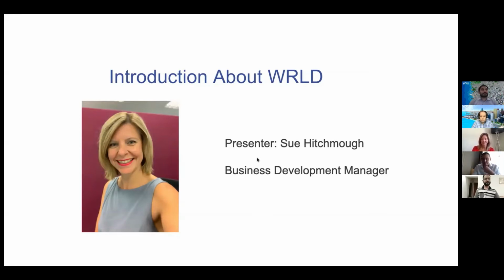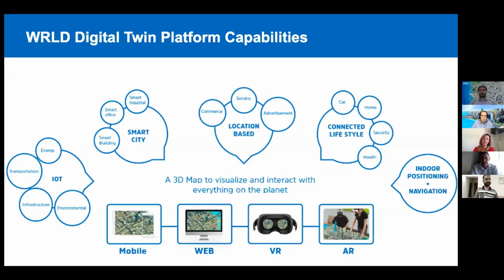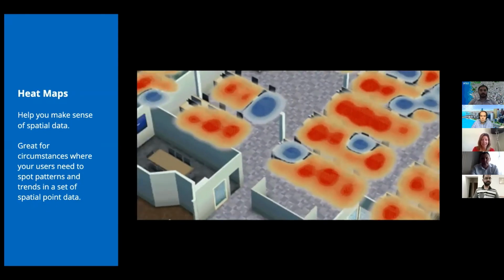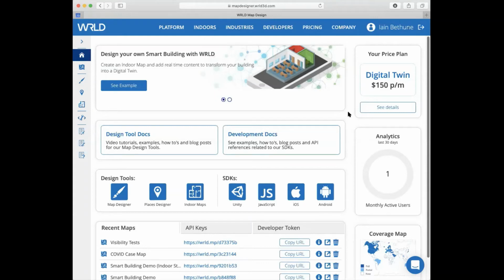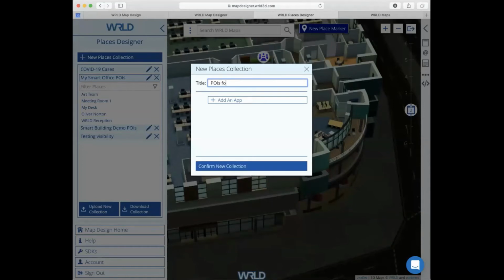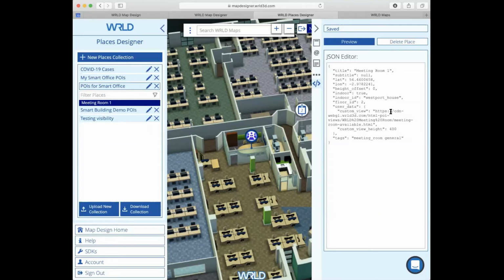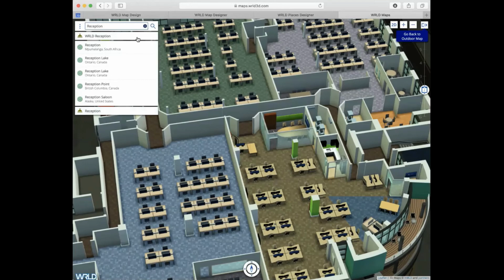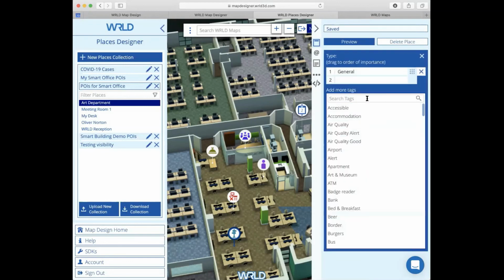3D Mapping 101: Create A Smart Building - WRLD Webinar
3D mapping has become a powerful way to turn venues and buildings into immersive environments and interact with your users. Do you want to leverage 3D mapping to create a Smart Building/Digital Twin?

In this webinar, Sue Hitchmough, our team will give a walk through on how to create your Smart Building. You don’t need to have a Development background to go through our tutorial.